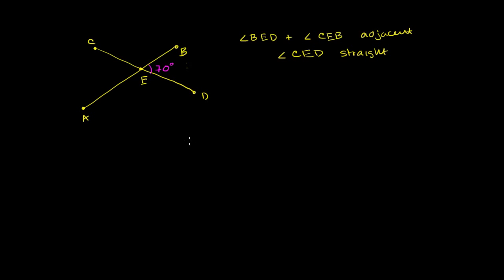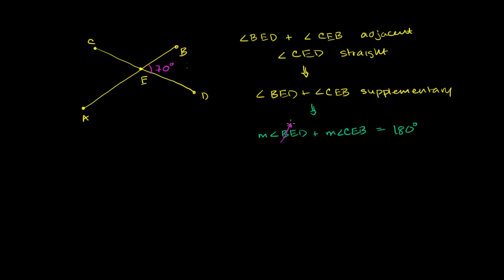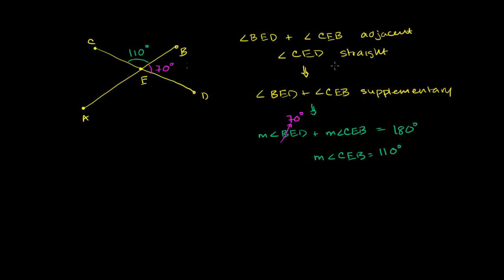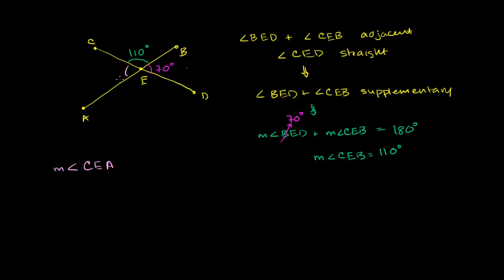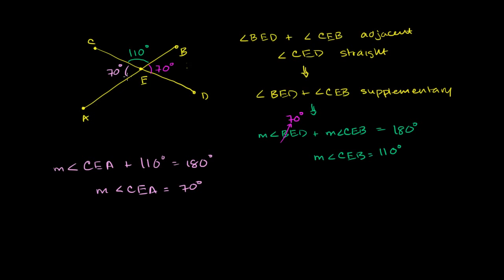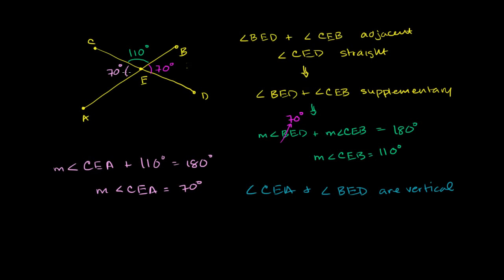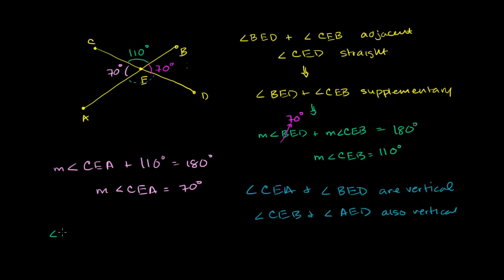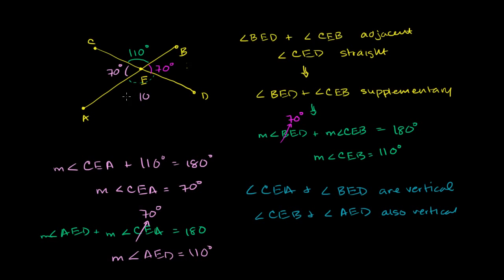Hai góc đối đỉnh | Introduction to vertical angles Angles and intersecting lines Khan Academy